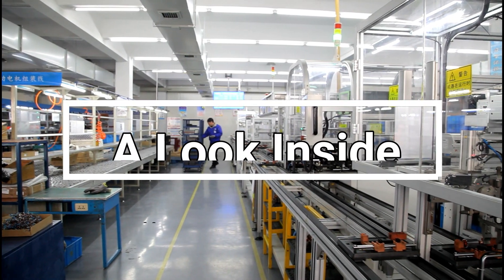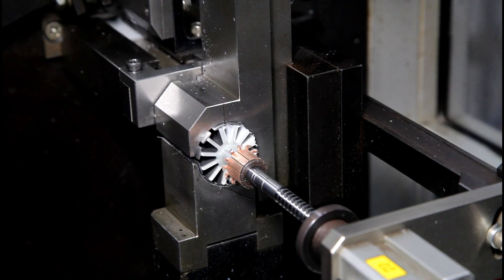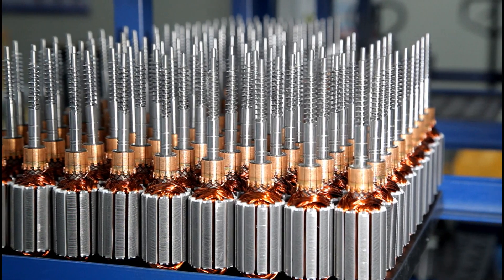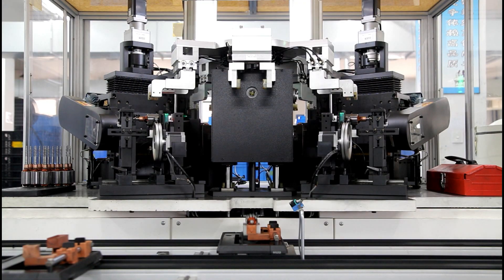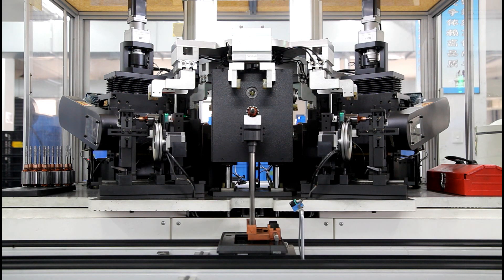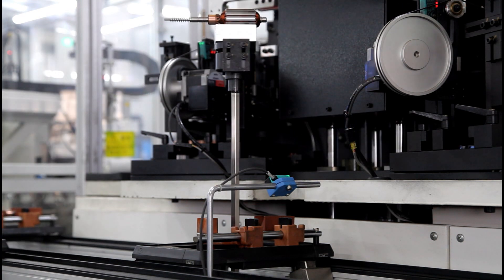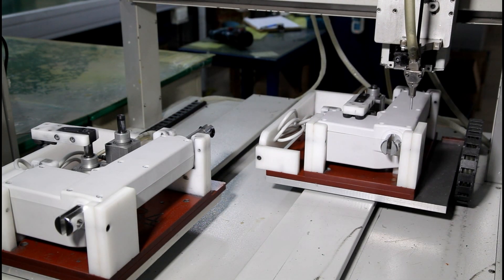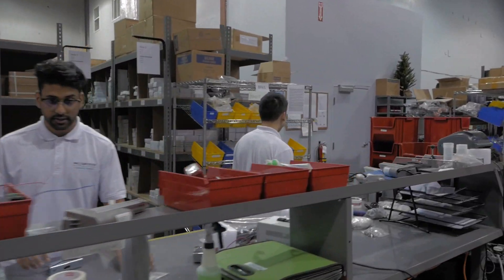A Look Inside How our Actuators are Made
In today's video, we are giving a look inside the manufacturing process behind our linear actuators. Take a look inside our production facility and see how are actuators get from there to your doorstep.